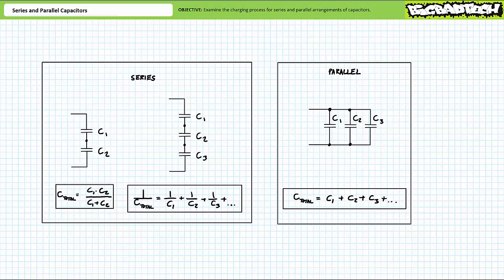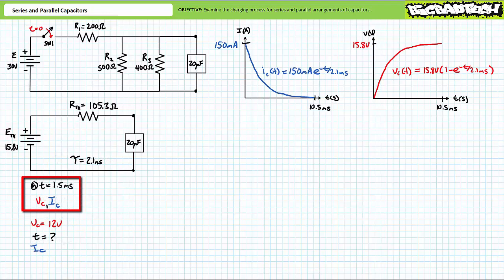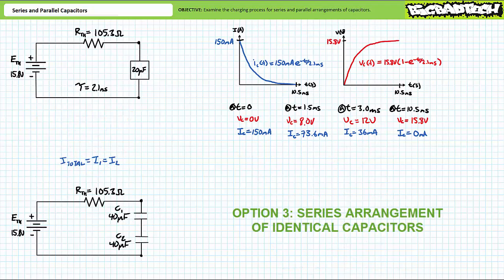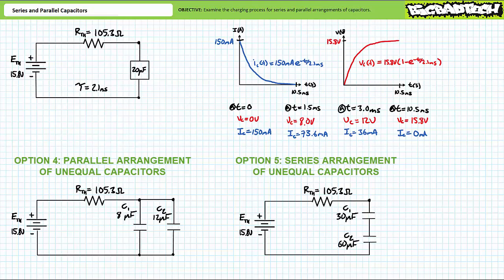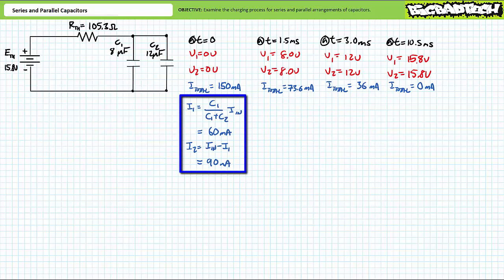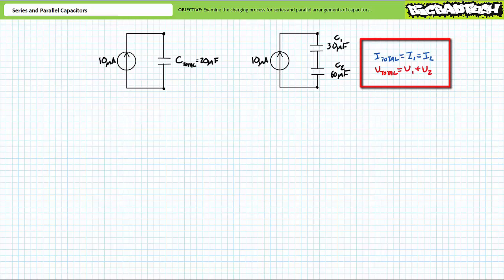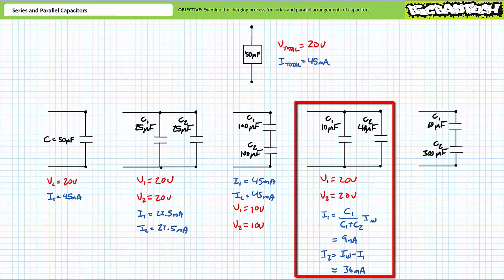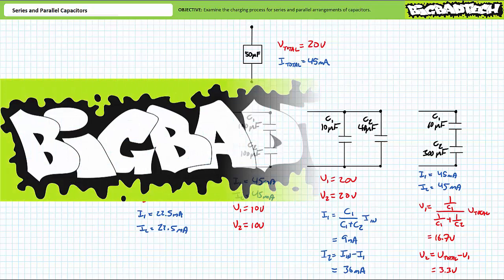Capacitors in Series and Parallel (Full Lecture)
In this lesson we'll examine the electrical properties of series and parallel configurations of capacitors. (Full Lecture)